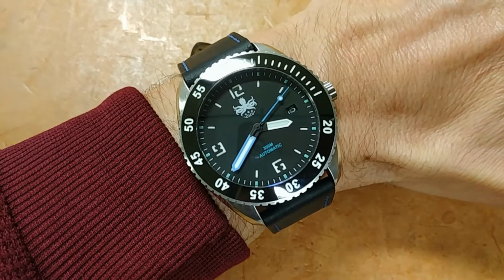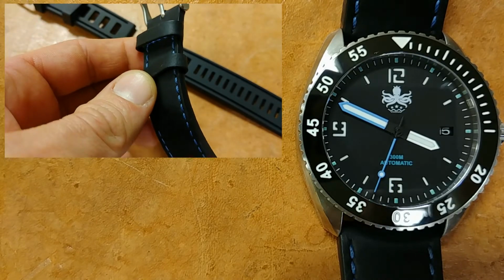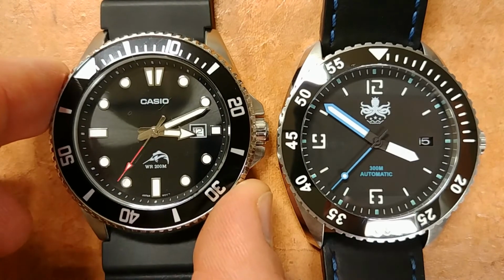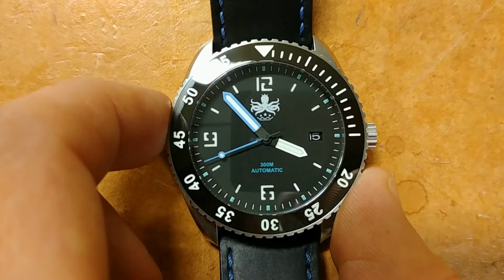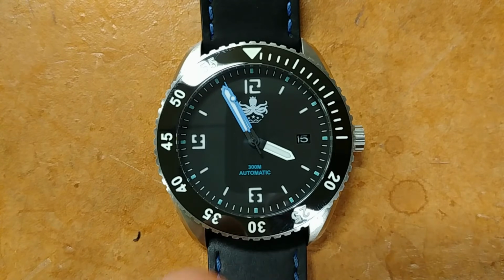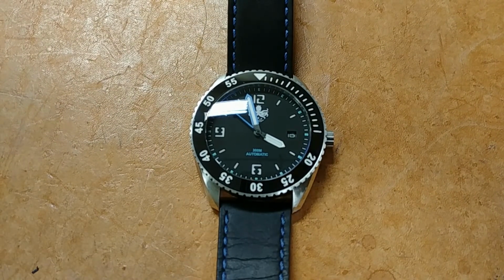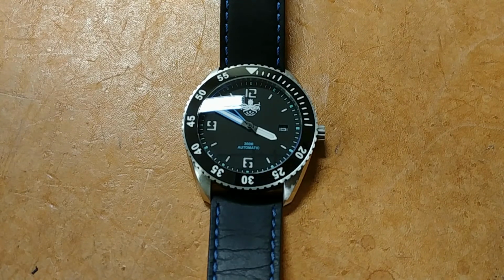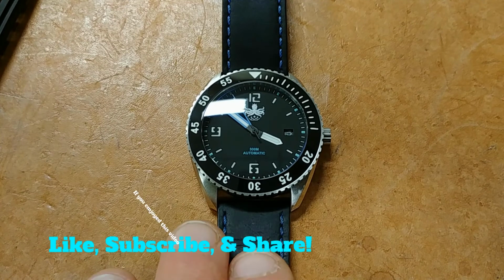Phoibos Reef Master - One of the Best Dive Watches I've Ever Seen!!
Today I take a look and review the amazing Phoibos Reef Master.  This watch is as good as advertised.  What an increddible value at $229.99!